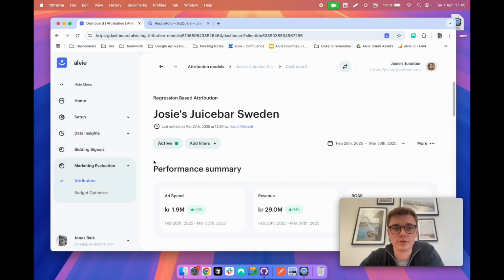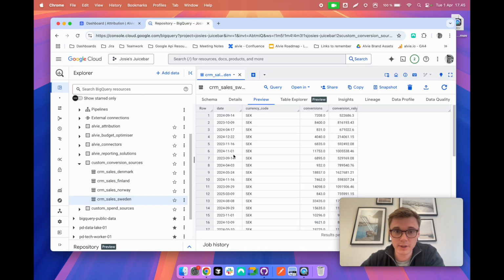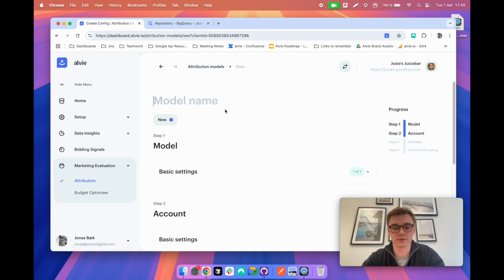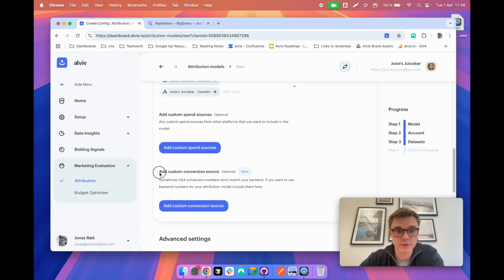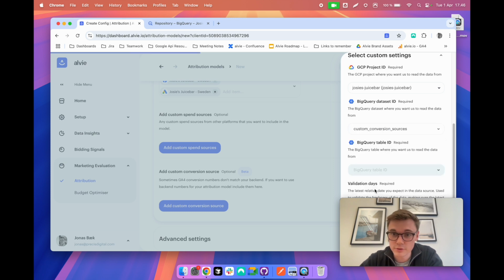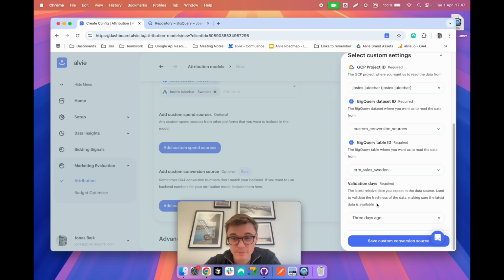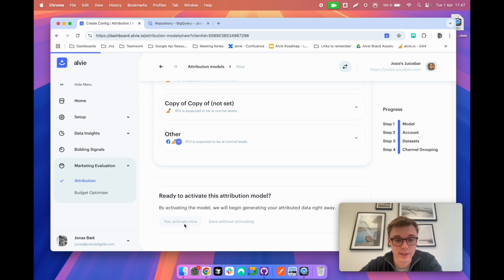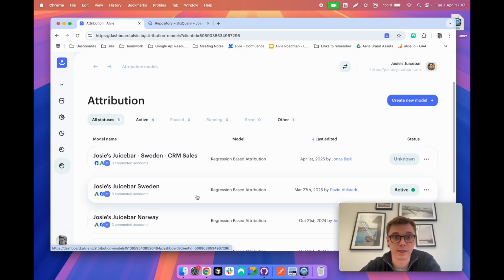Custom Conversion Sources in Alvie Attribution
In this video we'll show you how you can easily connect your CRM/Backend Sales data to Alvie to make sure the numbers you use in Attribution really match to what you have in your system with your source of truth.